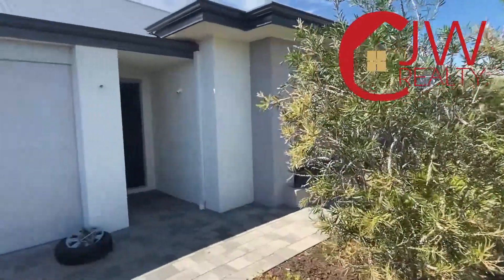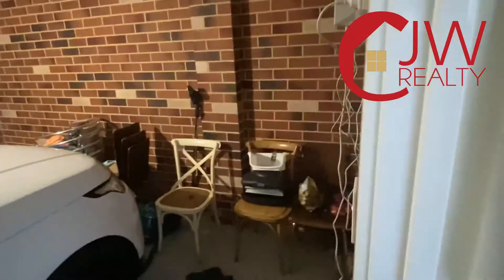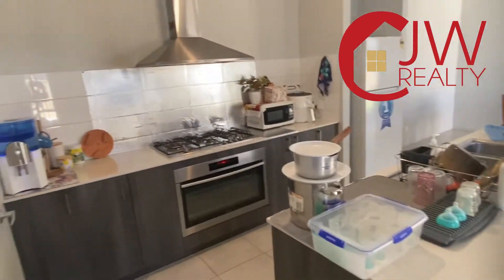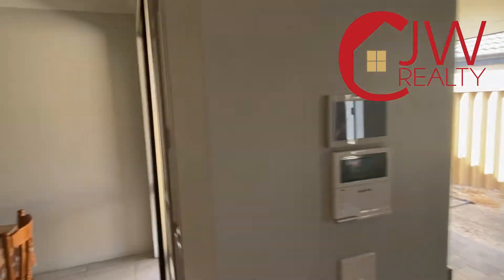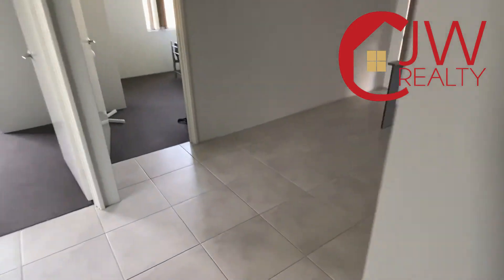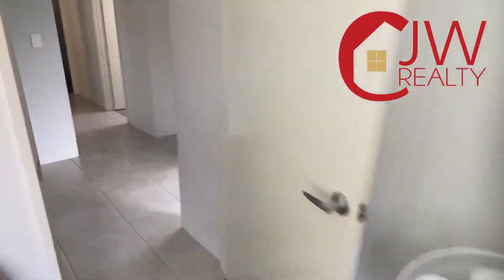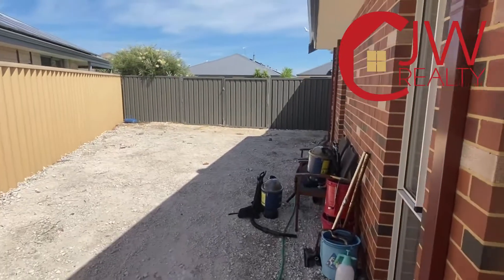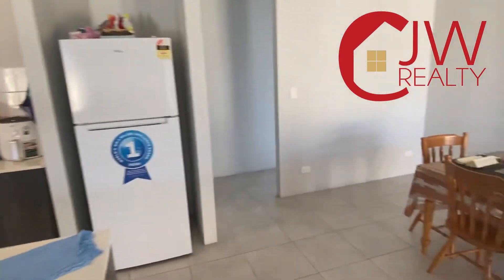Virtual Tour - 11 Pertuis Way, Yalyalup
4 Bedroom Home with Large Side Access!
Plans have changed and the owner says all OFFERS before Easter!
Contact Carl Wilde on 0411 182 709 for your private inspection today!

Why wait 12 months to build, or rent when you can buy; this is home is ready to move in to right away or re-sign the tenants for another year!
With nothing left out of the inclusions, this good sized floorplan situated on a wide block in prime position in the beautiful estate of Provence will have you settled in no time. This 2015 Dale Alcock built home is designed for the growing family with multiple zones to cater for everyone. Entertaining all year round is no problem, with the covered Alfresco area, overlooked by the open plan. Sellers will sell at replacement cost in this market, the home has a massive side access from the extra wide block. It is a rare find, and highly sought after for re-sale in Busselton. You can quietly workout in a home gym, enjoy a cinematic experience in the living area room, or entertain in the spacious open plan living overlooked by a very stylish kitchen with large island bench and walkin pantry which forms the hub of the home. This area also opens out to the alfresco with creating the ideal indoor/outdoor entertaining zone.
Looking for a family home that's close to beautiful walk paths, some around scenic lakes? Maybe a property near parks for the family to play in, or close to schools, shops and sporting amenities?

Only minutes drive away from Geographe Bay.
Call today and start enjoying a wonderful lifestyle on offer away from the stresses of city living.

Features include:
- Modern 4bedroom x 2 Bathroom family home
- Open plan living, 31 course ceiling, tiled throughout
. Samsung Reverse Cycle Ducted AC
- 900mm Stainless cooking appliances
- Essastone Tops and Island kitchen bench
- King size master suite, with enuite WIR and separate toilet
- Spacious queen sized bedrooms with activity room between
- Alfresco area
- Wide side access for boat or caravan
- 540m2 block
- Double lockup garage with enclave
- Underground power and gas connected, NBN connected

Close to landscaped parks, Georgiana Molloy Private Primary and High School, easy access to Perth/Bunbury, approximately only a 5 minute drive to the Busselton town centre and within walking distance to sporting facilities. All services are connected such as, deep sewer, Alinta gas and Broadband internet access so don't miss this great opportunity to start living in one of the most children friendly suburbs in Busselton.